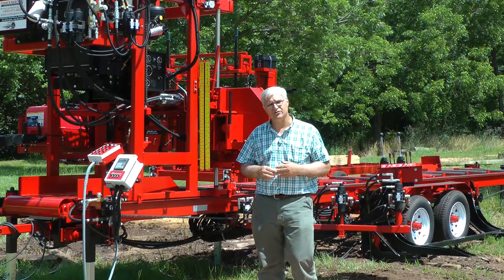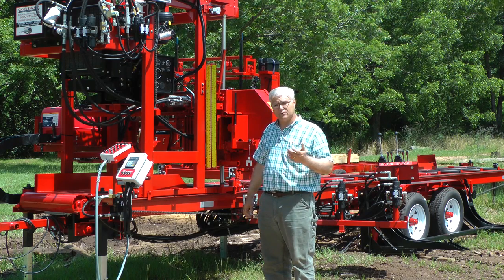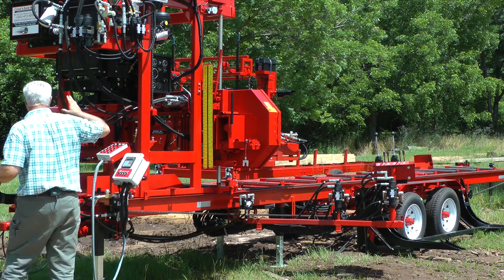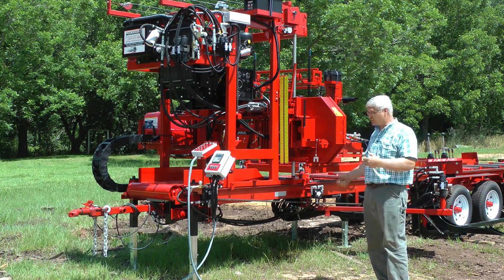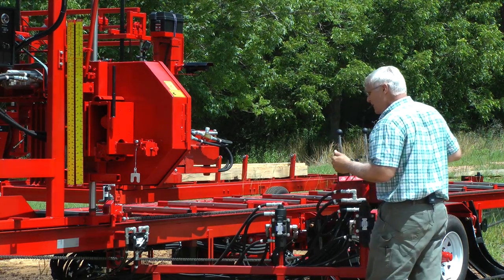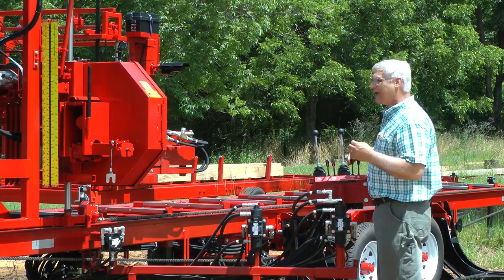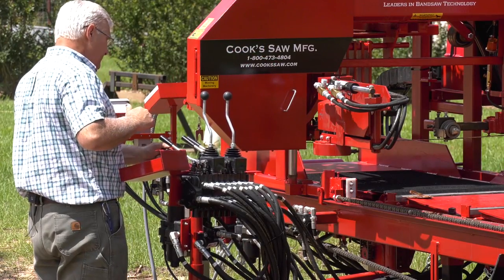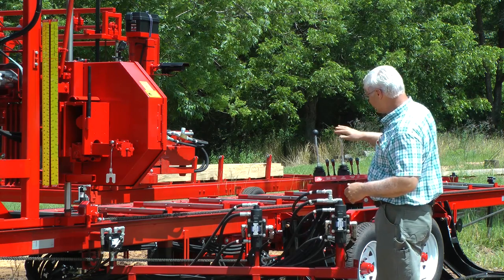Basic Portable Sawmills Hydraulics Part 2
In this video Stephen Cook goes over some hydraulic basics when it comes to sawmills.
Hopefully this will help some people who are looking to get a general idea of what can be done with hydraulics.

For your free catalog:
Call us toll free 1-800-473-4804 or